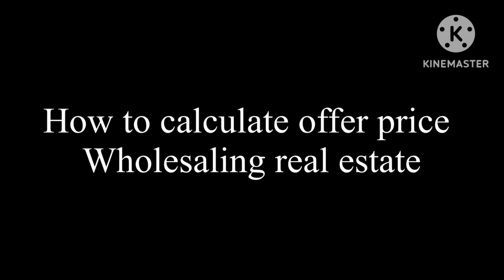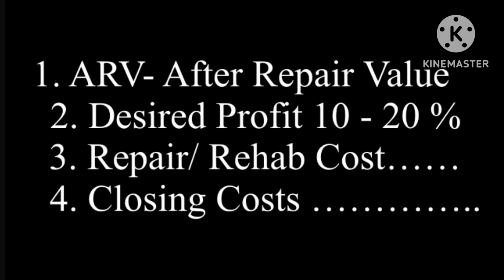Wholesaling Real Estate ARV, Desired Profit & more step by step (full video)